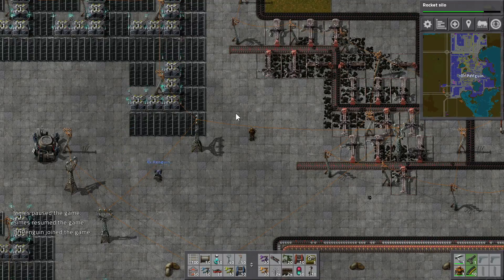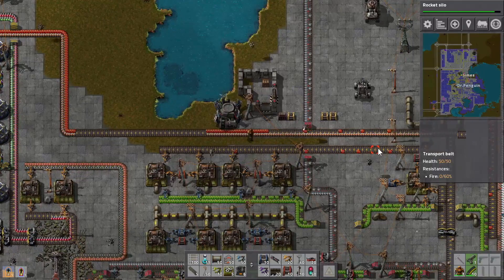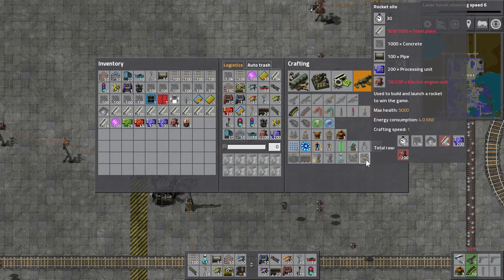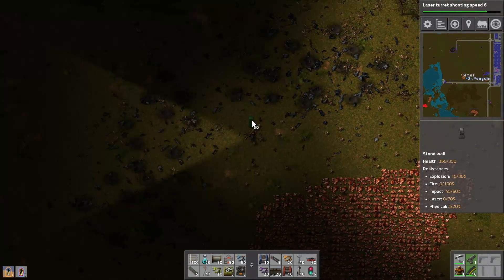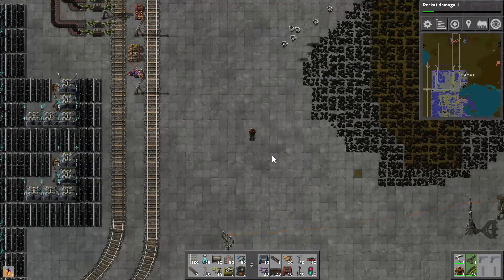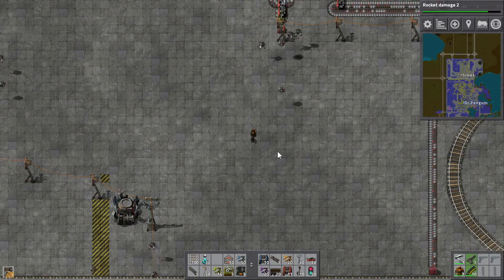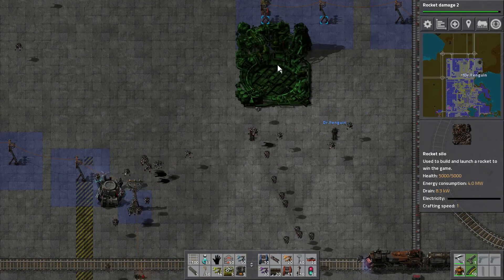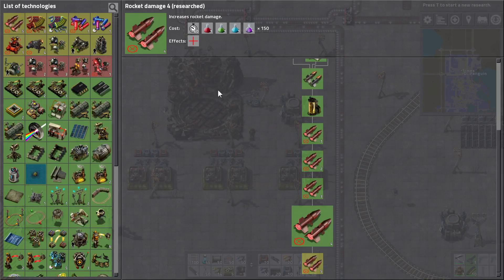Factorio Episode 32: "Paranoia"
In which we wonder if our trains are rising up against us.